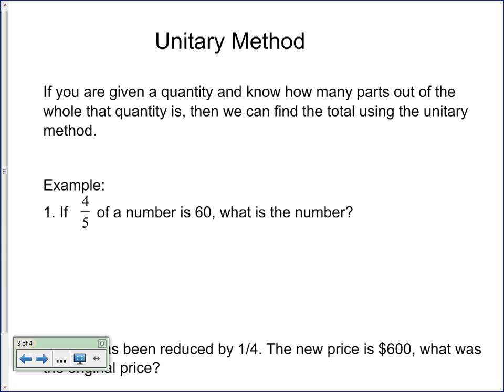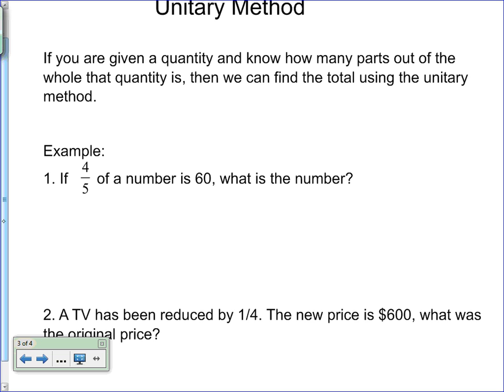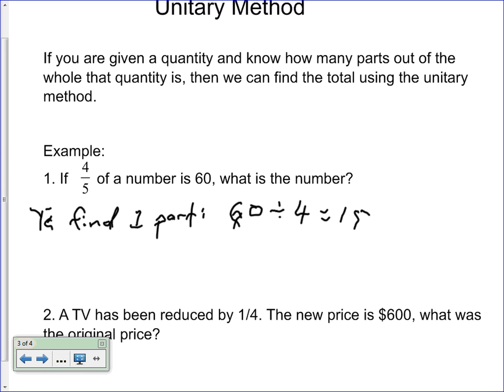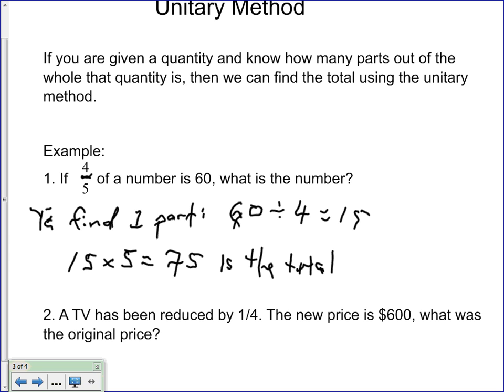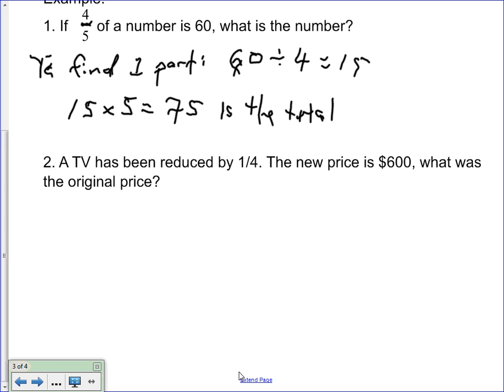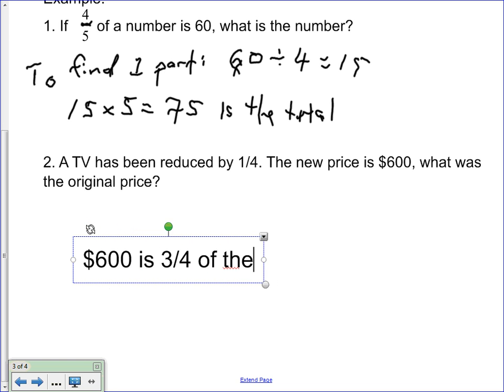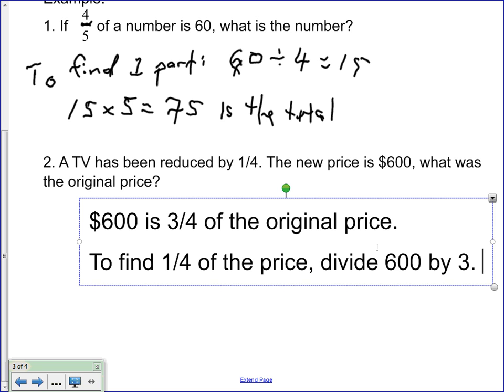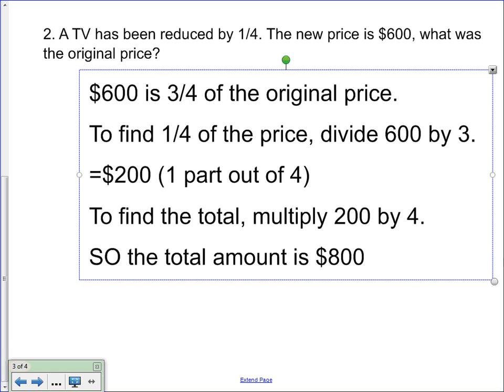18 Mar 13_9K_ Unitary method to find total amount